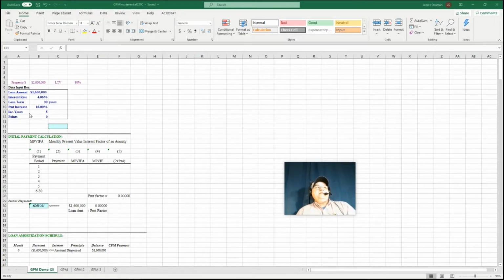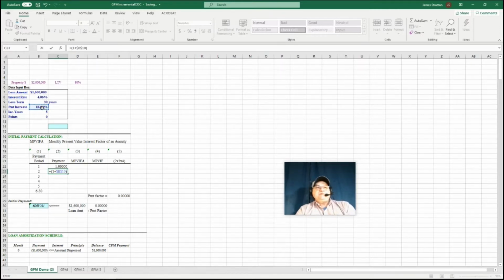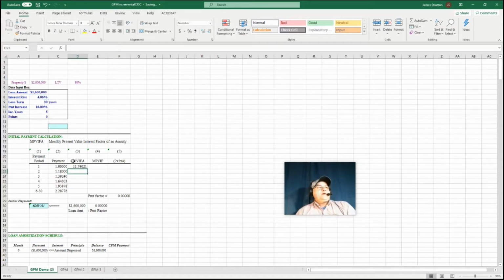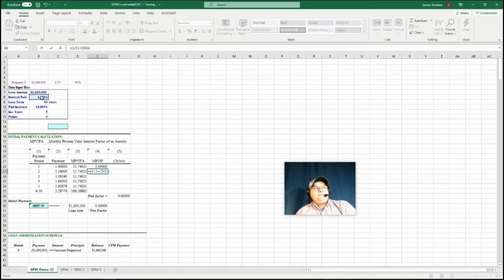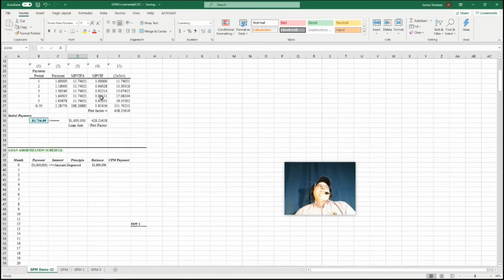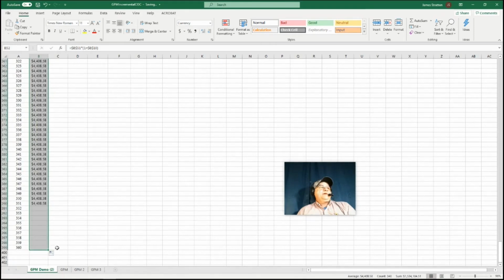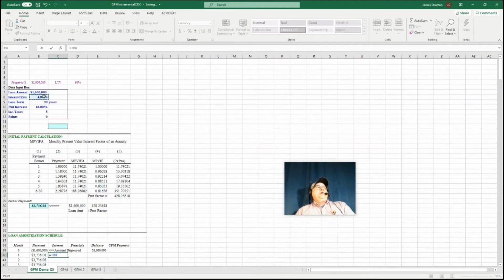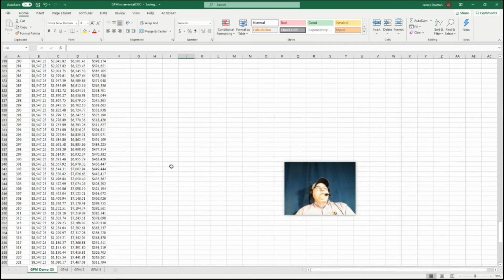Exploring a Graduated Payment Mortgage in Excel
Wouldn’t be great if there was more than one type of mortgage in the market? Well, it turns out that there is. Most people are familiar with the Constant Payment Mortgage or CPM especially if they have bought a home. But have you ever heard of a Graduated Payment Mortgage? In this video we are going to build an amortization table step by step in Excel for this type of loan. We will also explore the incremental cost of capital associated with this type of loan for common fees charged by a lender. Further, we will learn when and how to use these types of loans. Real Estate Finance professions are tasked with engineering cash flows that serve the best interest of their clients.  Each of these loans offer a unique cash flow patterns and are uniquely suited for specific financial situations.
This video is great for students of Quantitative and Qualitative Finance (Real Estate Finance), as well as other Real Estate Professionals such as CPA’s, Bankers, Brokers, Developers, Investors and Lawyers to name just a few.

Click on the links below to watch the other videos in this series. This video was intended to be just an introduction to the subject matter including implications that can be drawn. In the future we will take a deeper dive into the subject matter.

A Primer of GIS, Second Edition: Fundamental Geographic and Cartographic Concepts
• by The Guilford Press
• Making Maps, Third Edition: A Visual Guide to Map Design for GIS
• Real Estate Transactions, Cases and Materials on Land Transfer, Development and Finance, 6th Ed. (University Casebook Series)
• Getting to Know ArcGIS
• MICROECONOMICS TEXTBOOK OFFICIAL TITLE IS: Principles of Microeconomics (Paperback) BY N. Gregory Mankiw (Author) (4TH EDITION, PUBLISHED BY Thompson South-Western; (January 27, 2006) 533 pages)
• Financial Modeling, fourth edition (The MIT Press)
• Dealmaking Using Real Options and Monte Carlo Analysis
• The Appraisal of Real Estate, 15th Edition
• Python Data Analytics: With Pandas, NumPy, and Matplotlib
• REAL ESTATE FINANCE
• [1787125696] [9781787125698] Python for Finance: Apply powerful finance models and quantitative analysis with Python, 2nd Edition-Paperback